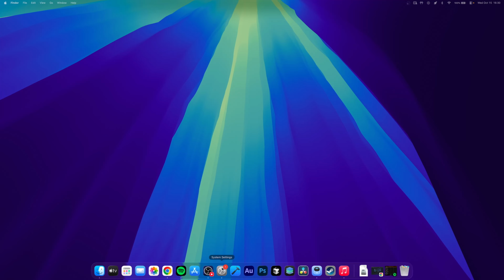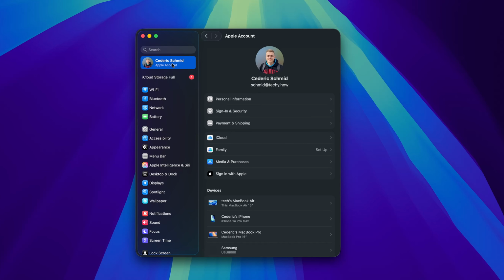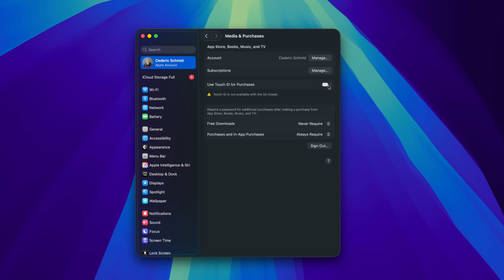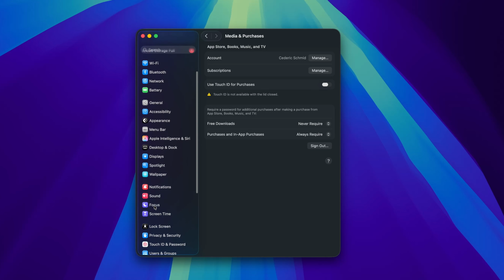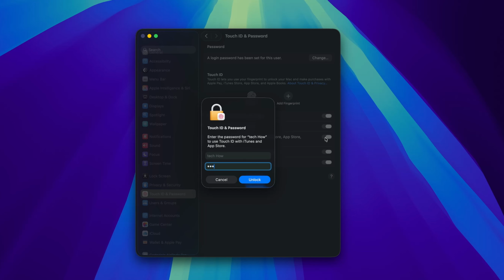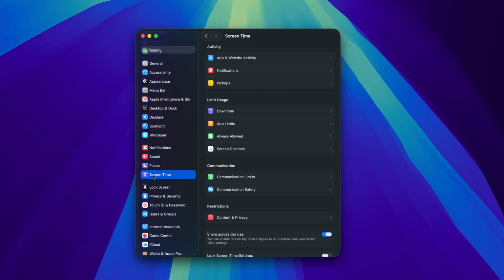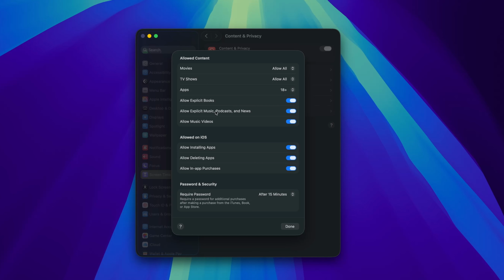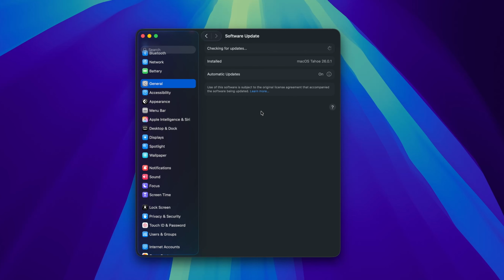How To Enable or Disable Touch ID for App Store Purchases on Mac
A short tutorial on enabling or disabling Touch ID for App Store purchase on your Mac.